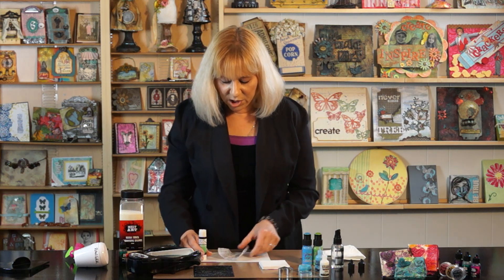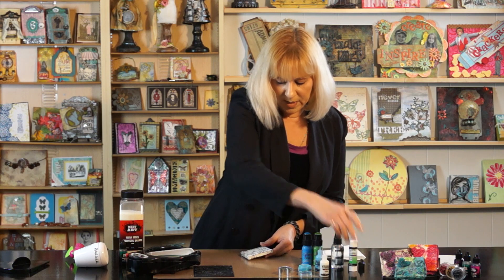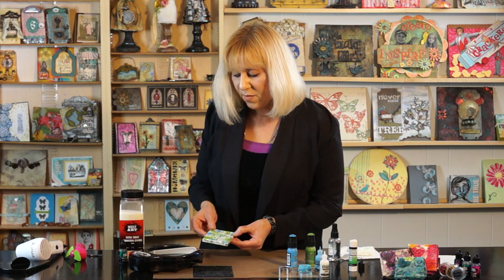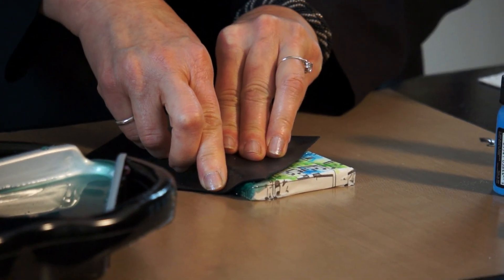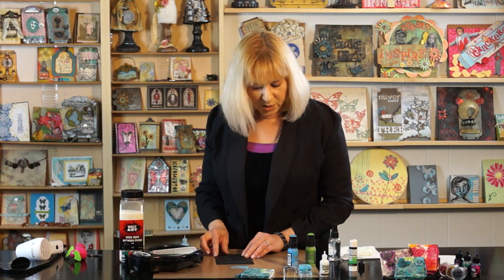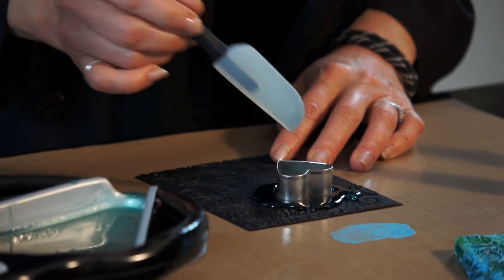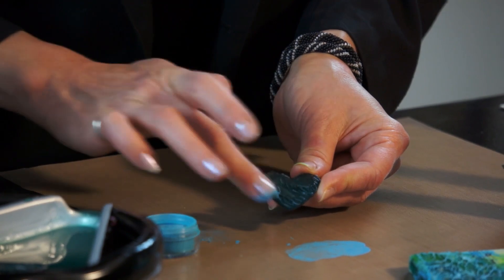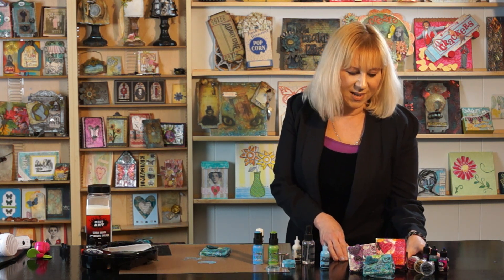Melt Art Mixed Media Canvas Make It Take It Featured at Winter CHA 2013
Ranger's Debbie Tlach shows you how to make this gorgeous Melt Art Mixed Media Canvas. This project was featured in the Ranger booth at Winter CHA 2013 in Anaheim, CA.

For a list of materials used in this project, check out